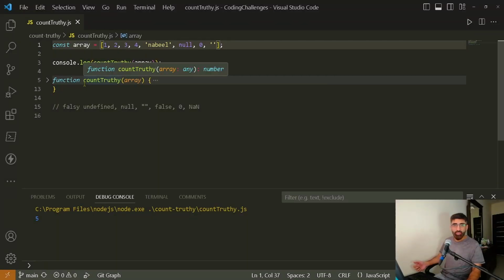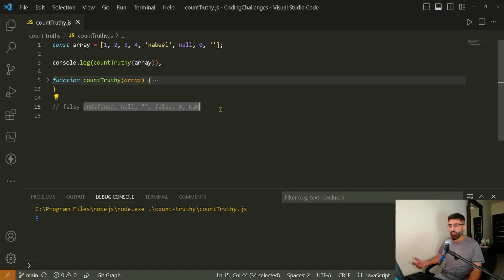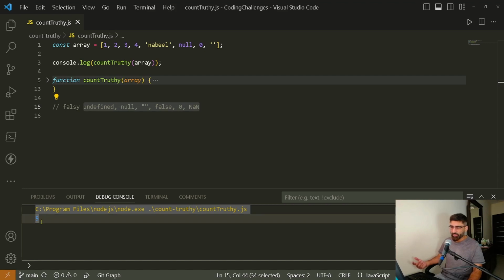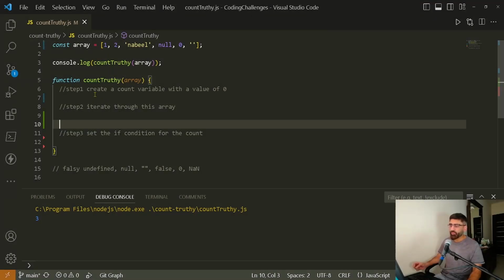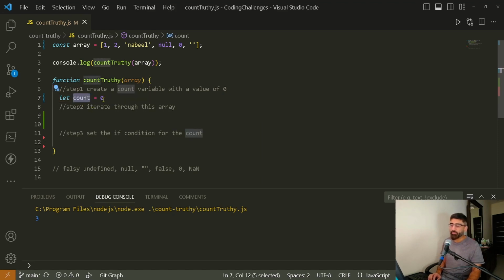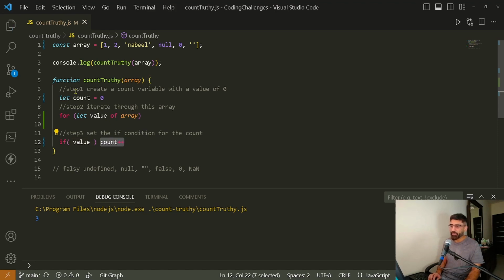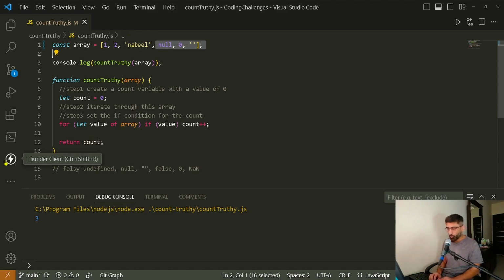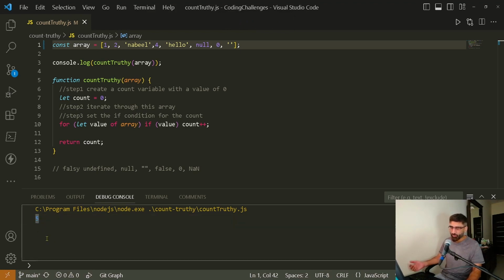Coding Challenge #7 | JavaScript | Count truthy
This is a JavaScript coding challenges series. Where you can learn to solve JS coding challenges.